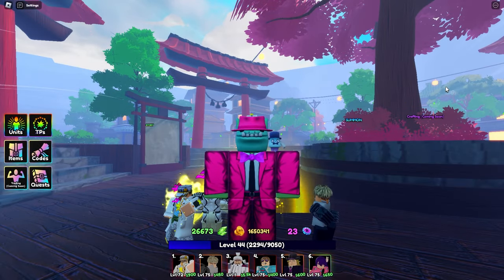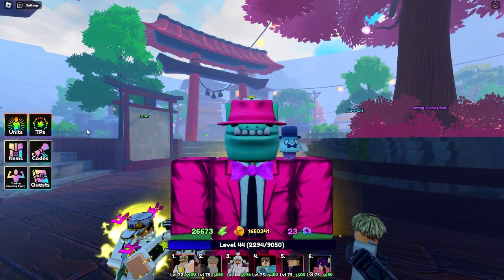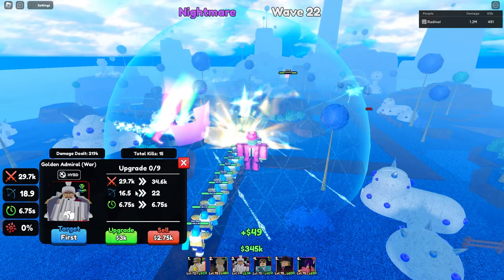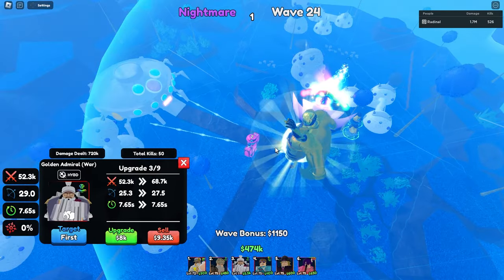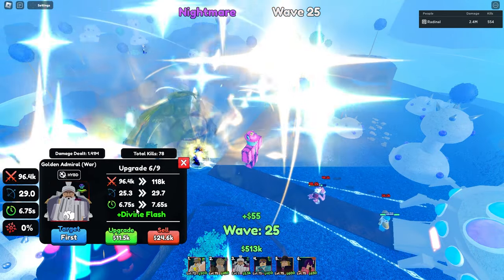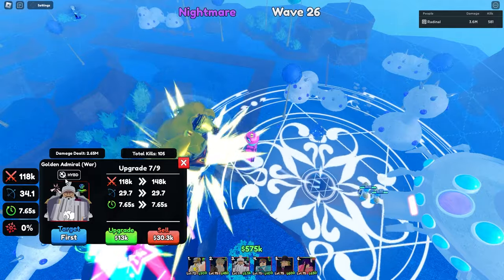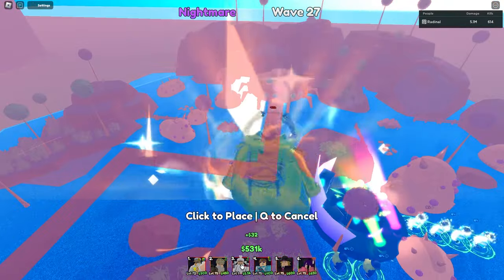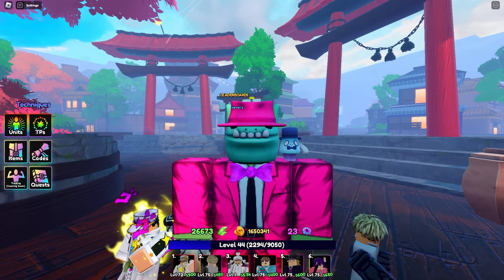How to Evolve NEW Golden Admiral in Anime Last Stand!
In this video I explain how to obtain and evolve the new unit Golden Admiral or Sengoku introduced to Anime Last Stand along with the raid part 2 update. I also showcase the unit at level 1 with no skill tree. This unit actually does a good amount of damage, is hybrid on placement, and gains the cripple passive at later upgrades. Hope you enjoy the video!